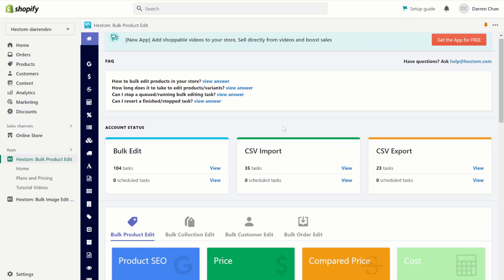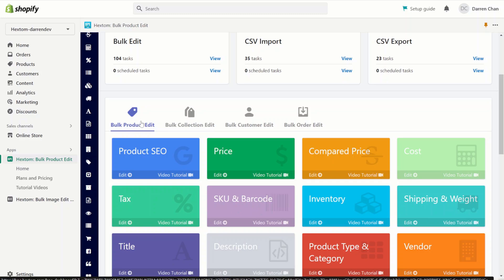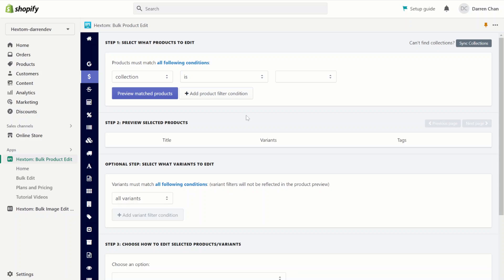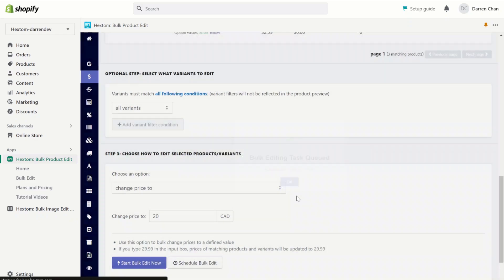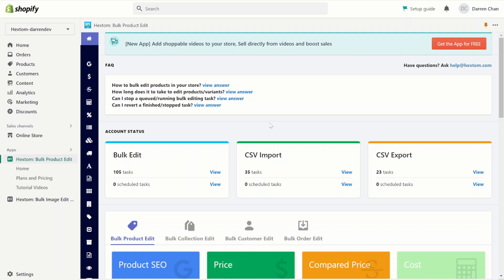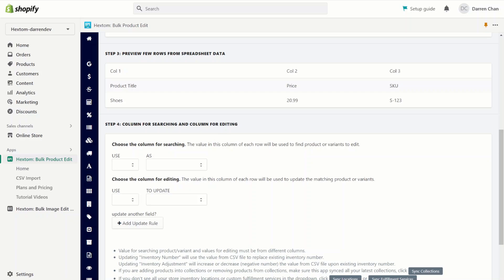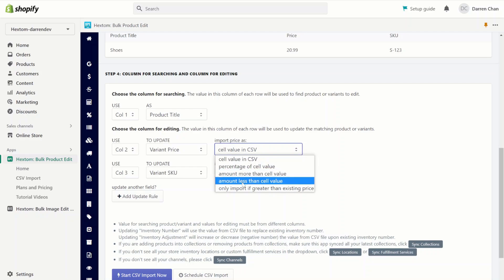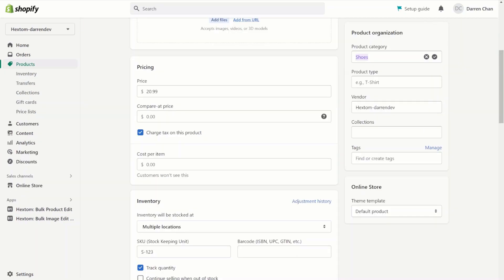Bulk Product Edit(BPE) Introduction video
Bulk Product Edit by Hextom, Shopify App